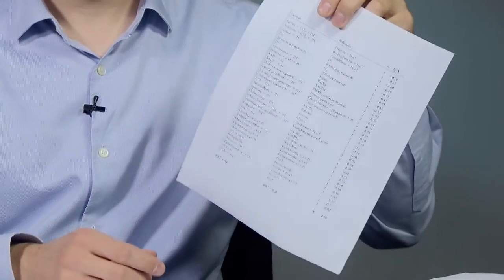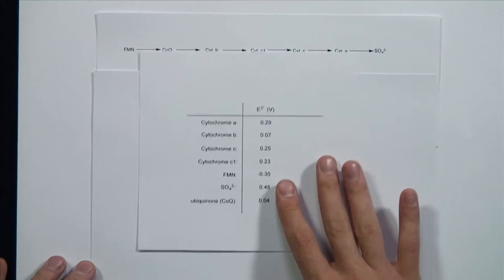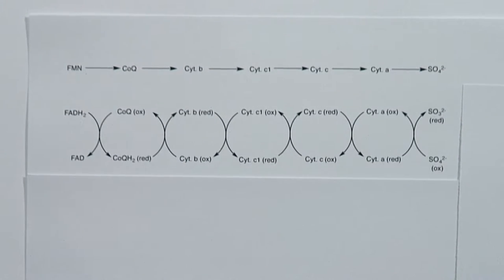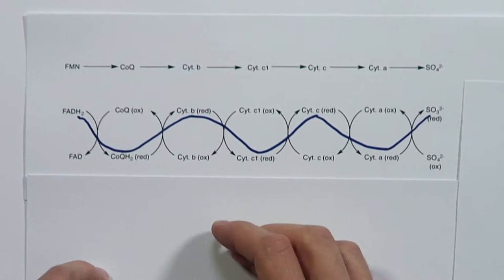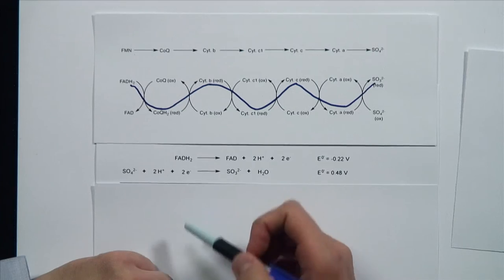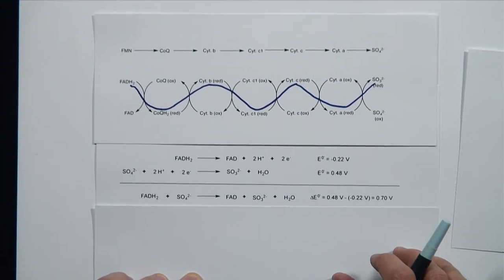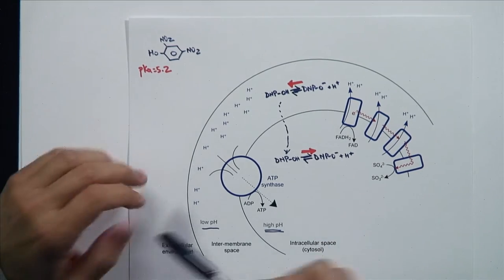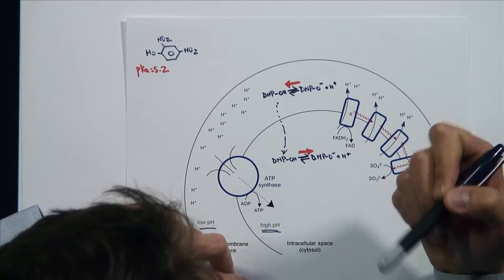Problem Set 8, Problem 2: Bioenergetics of the Electron Transport Chain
Instructor: Dr. Bogdan Fedeles

In this problem, Dr. Fedeles focuses on the electron transport chain. This fundamental redox process converts the chemical energy of the covalent bonds into an electrochemical gradient.